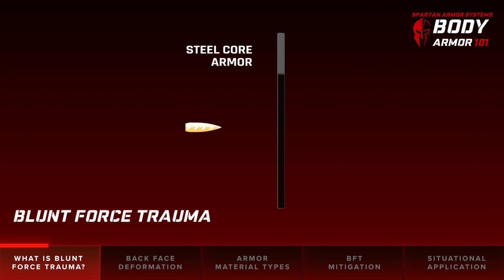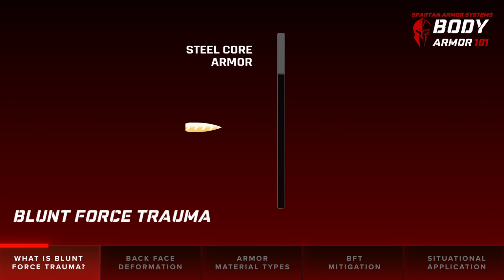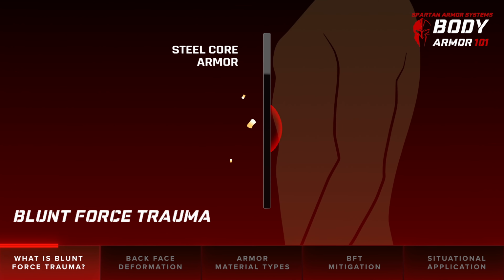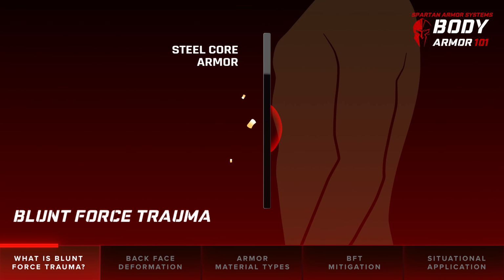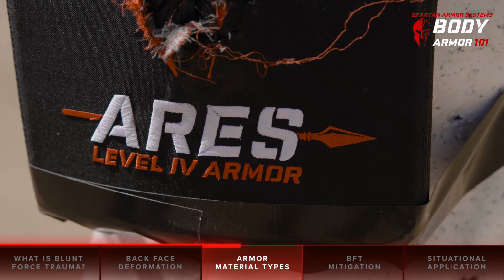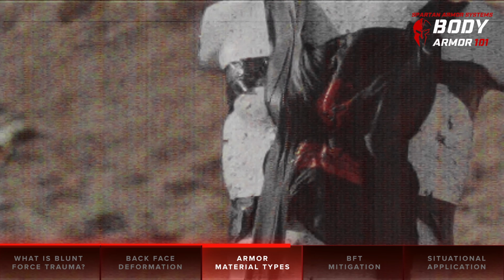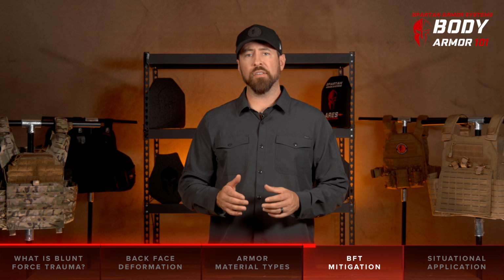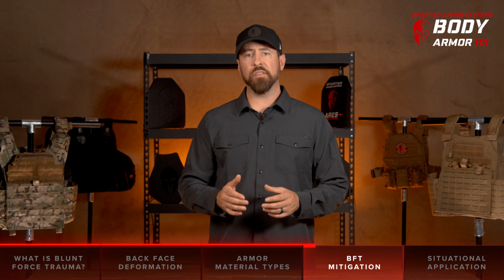The Effects of Blunt Force Trauma - Spartan Armor Systems Body Armor 101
Blunt force trauma results from the dissipation of kinetic energy when bullets impact body armor. Some types of body armor materials have more flex and can cause a greater degree of blunt force trauma. When you buy body armor it's important to know worst case scenario what secondary injuries may result when being shot while wearing body armor. Trauma pads can be used to mitigate and reduce the effects of blunt force trauma.

00:00 Intro
00:19 What is Blunt Force Trauma?
01:15 Back Face Deformation
02:04 Armor Material Types
03:27 BFT Mitigation
04:13 Situational Application